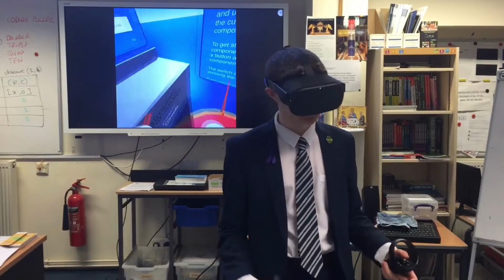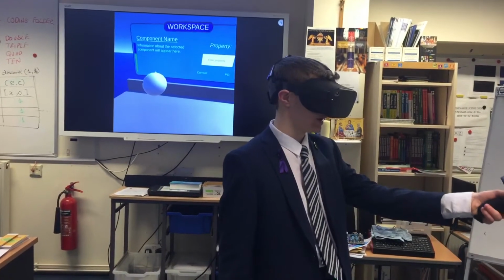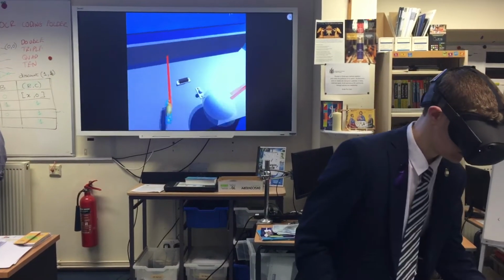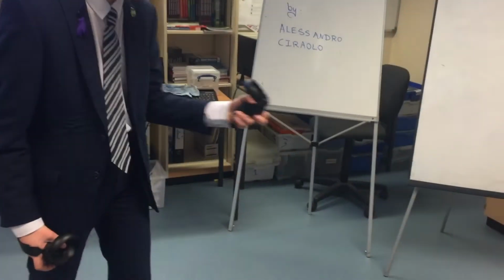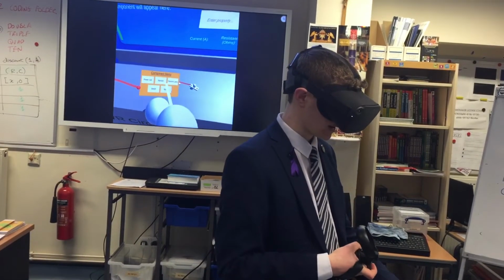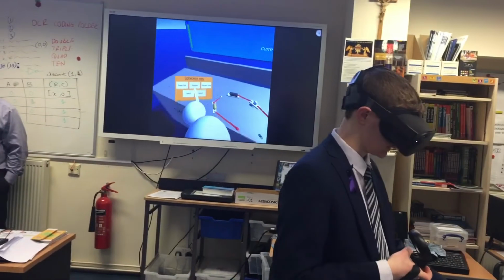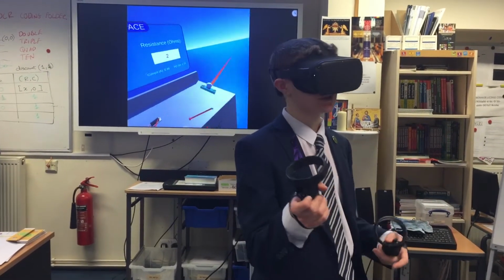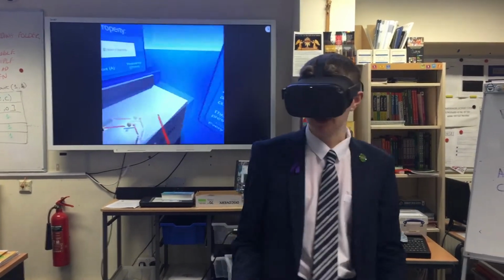Computer Science Coursework VR Circuit Builder Final Product Demonstration